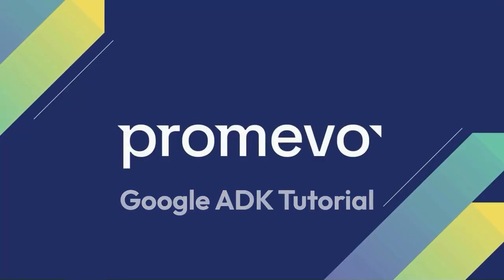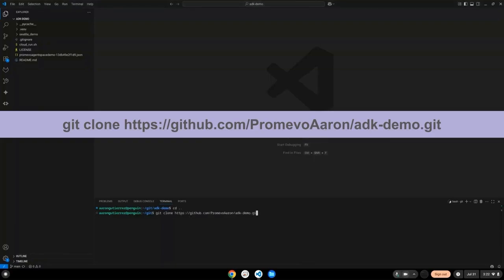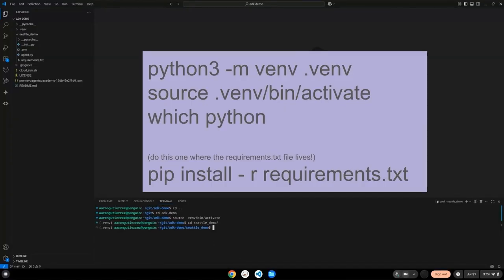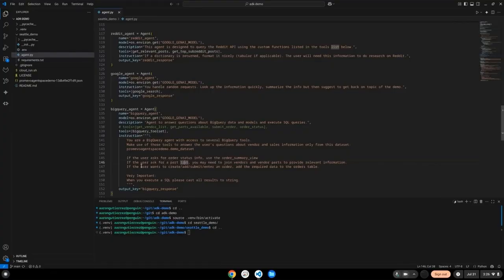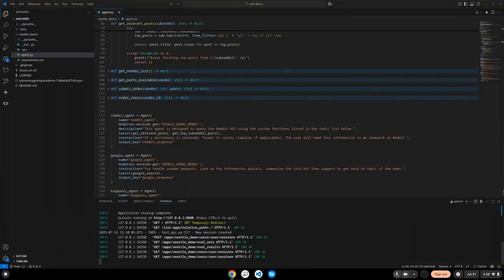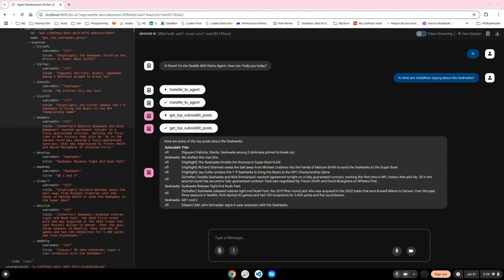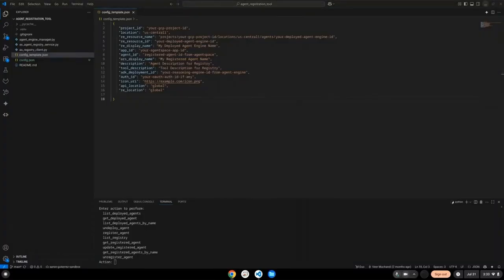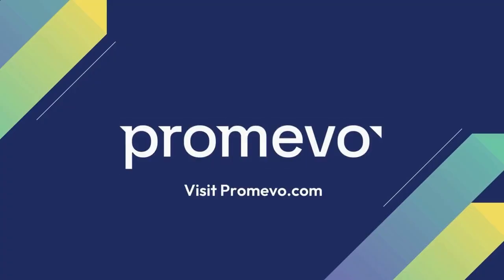Google Agent Development Kit: How to Publish Agents on Agentspace, Google's New Agentic AI Platform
How to Create, Deploy & Publish Custom Agents Using Google ADK

Join Aaron Gutierrez from Promevo as he guides you through the process of creating, deploying, and publishing a custom agent using the Google Agent Development Kit (ADK) and Agentspace. Learn how to set up your environment on Google Cloud, manage virtual environments, and utilize the VS Code tool for coding.

Follow the step-by-step instructions to deploy your agent to Google Cloud's agent engine and publish it for use in Agentspace.

This video covers everything from initializing your project to testing and deploying multi-agent systems.

Perfect for developers looking to leverage custom agents for data interaction and automation.

00:00 Introduction to Custom Agent Development
00:33 Setting Up Your Development Environment
00:50 Cloning and Preparing Repositories
01:23 Creating and Activating a Virtual Environment
01:41 Installing Project Requirements
02:22 Exploring the Agent Code
04:11 Testing the Agent with ADK Web Interface
05:44 Publishing the Agent to Agent Engine
06:27 Registering the Agent to Agentspace
07:31 Conclusion and Final Thoughts

Visit Promevo.com for more information about us!

FOLLOW PROMEVO!